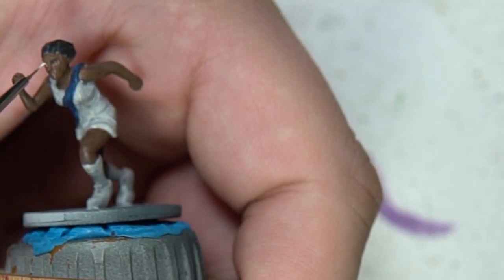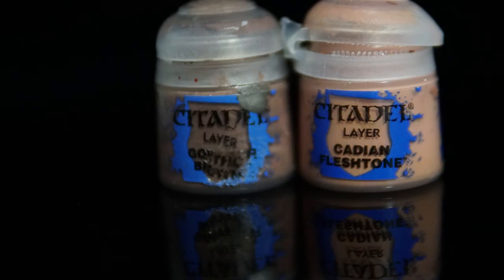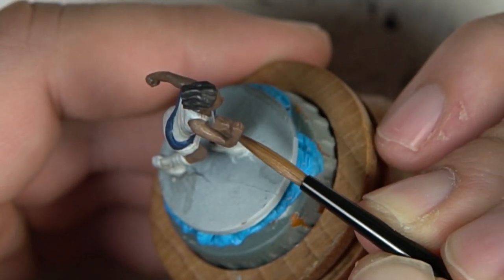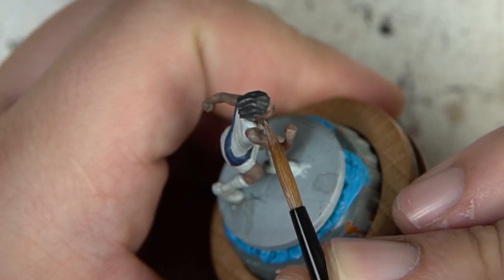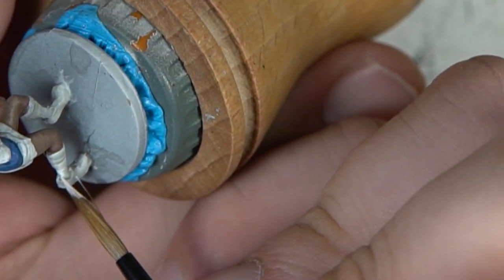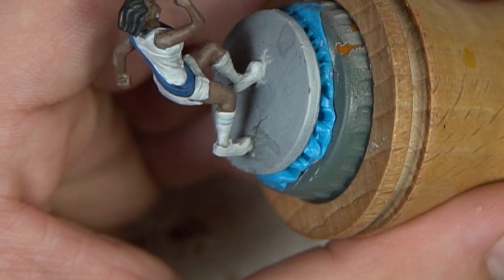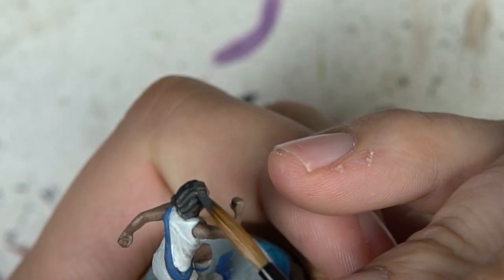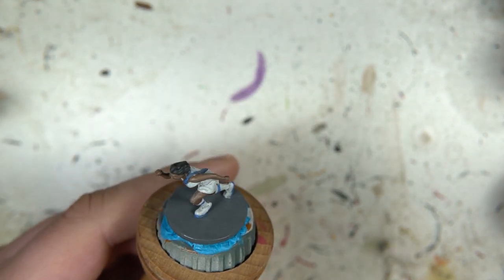How to Paint Rita Young | Mansions of Madness Ep.13 | Painting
Today's episode is Rita Young, a much requested figure that is finally painted. I drew some inspiration from the deluxe figure that was for sale from Fantasy Flight Games and the official artwork.

Paint List:

Citadel:
Gorthor Brown
Ulthuan Grey
Kantor Blue
Cadian Flestone
Kislev Flesh
Flayed Ones Flesh
Nuln Oil
Drakenhov Nightshade
Reikland Fleshshade
Lameian Medium

Vallejo:
Prussian Blue